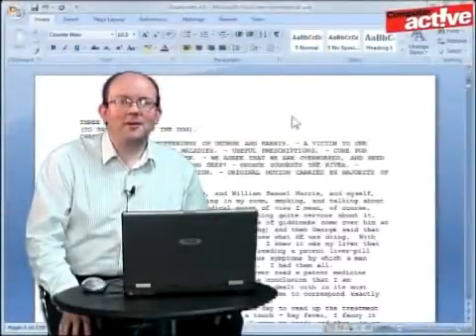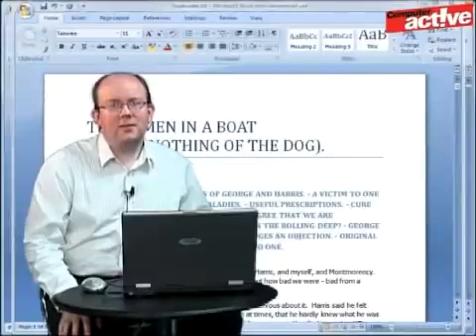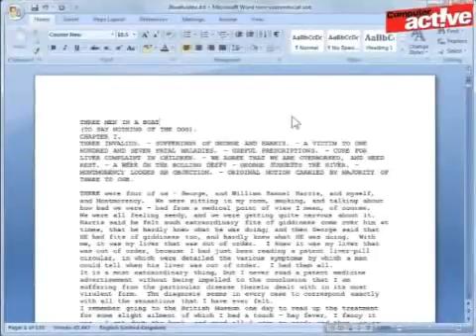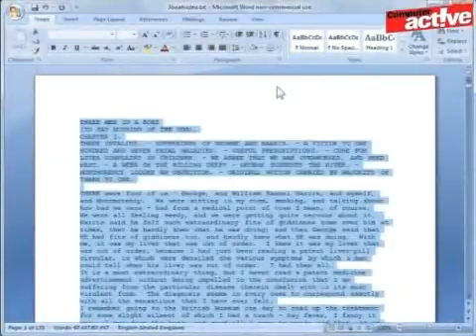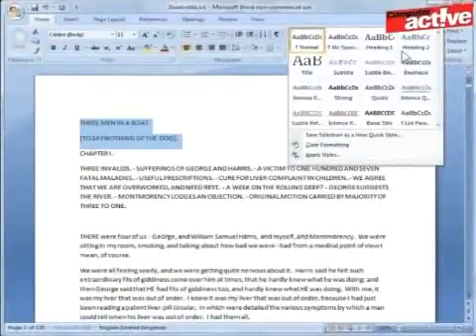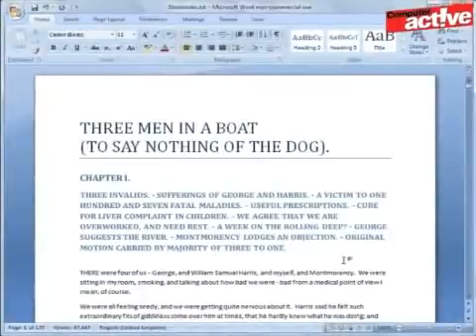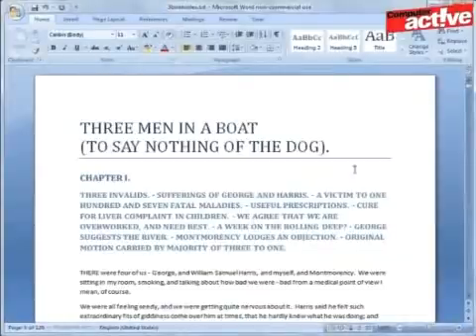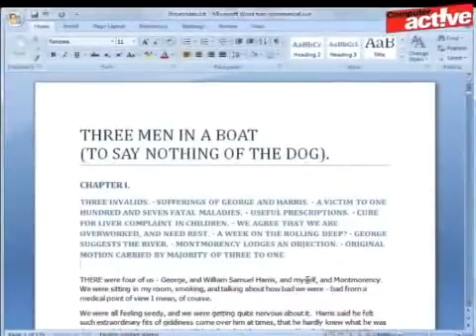Learn about Word 2007 styles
Styles are a quick way to give documents a professional. Rather than having to change every section of text, simply make a change to the style. It took us less than a minute to convert a page of plain text into a more impressive document.